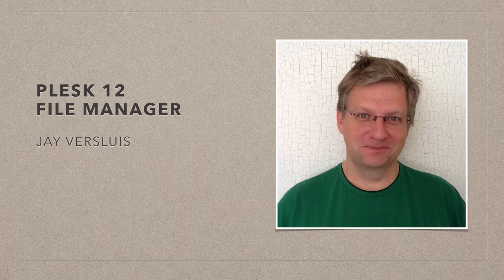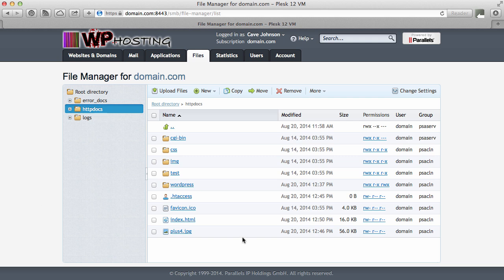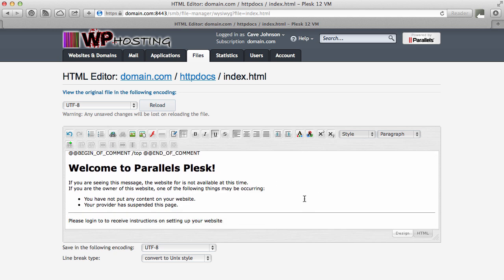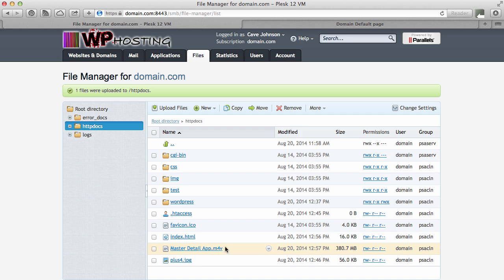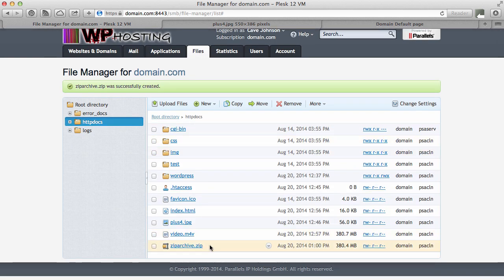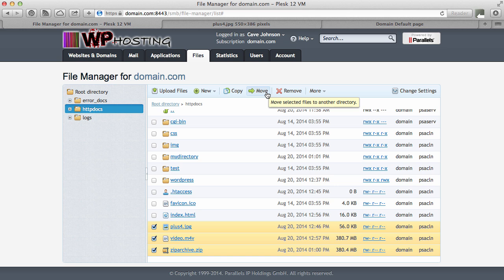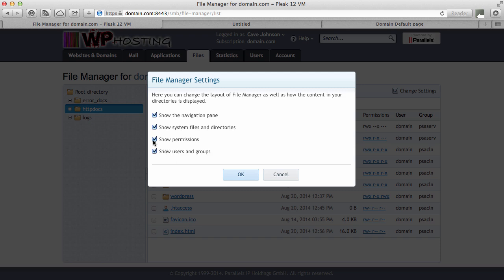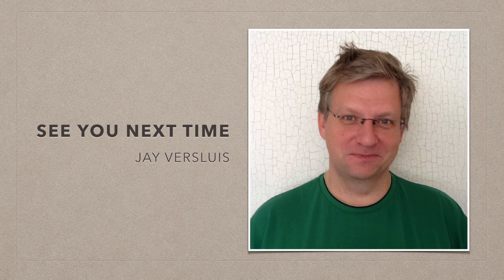Using the File Manager in Plesk 12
In this screencast I'll show you how to use the File Manager in Plesk 12. It's a very convenient tool that has largely replaced the need for an external FTP client. The File Manager allows you to change files directly on the server via your web browser. I'm explaining how to upload and download files, edit them via the integrated HTML editor, and how you can make files accessible to others via URLs. You'll also learn how to create and extract ZIP files directly on the server and change file permissions.